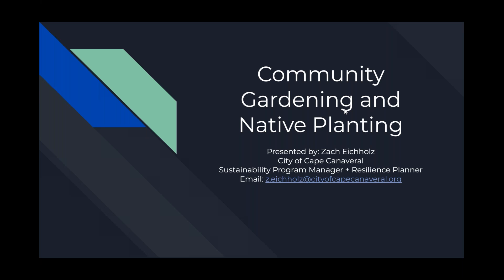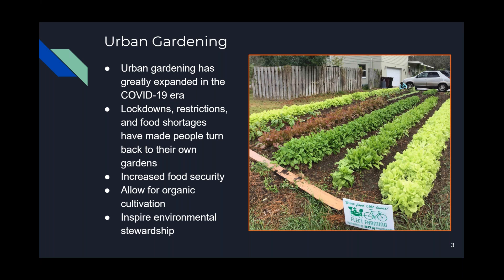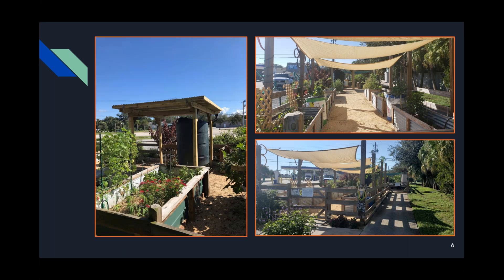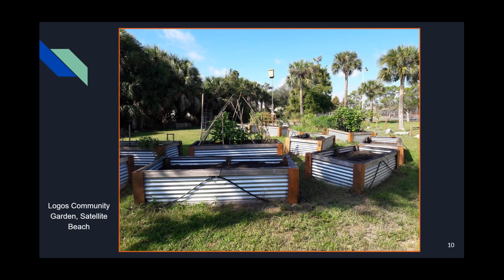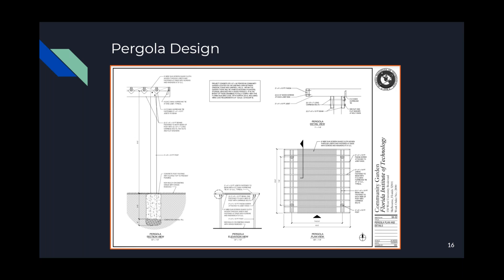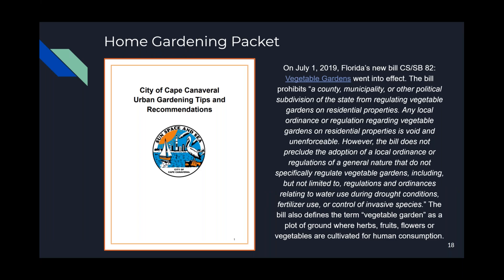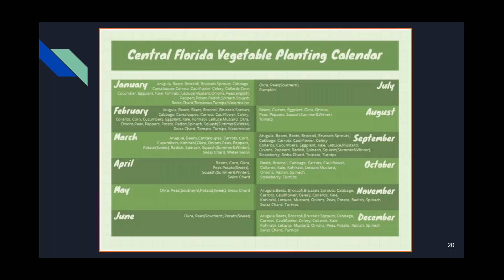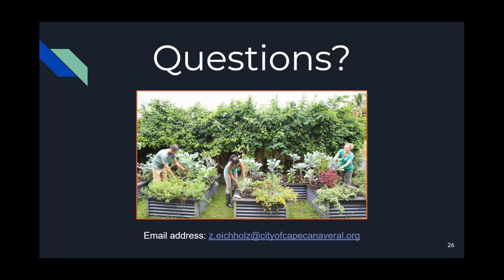SustainaWhat? Webisode 2: Community Gardening and Native Planting